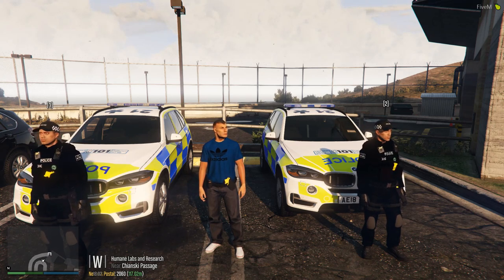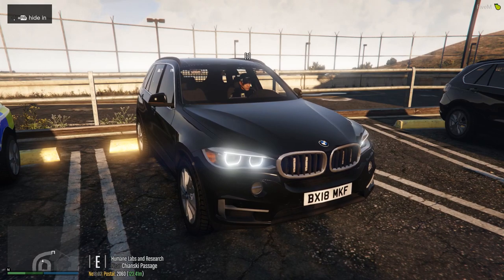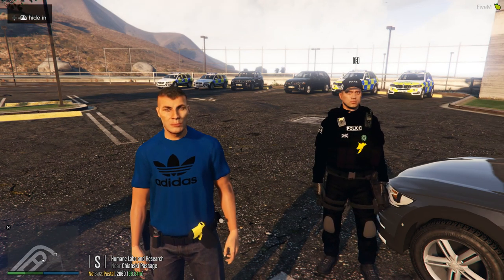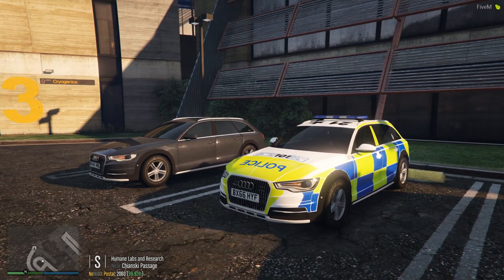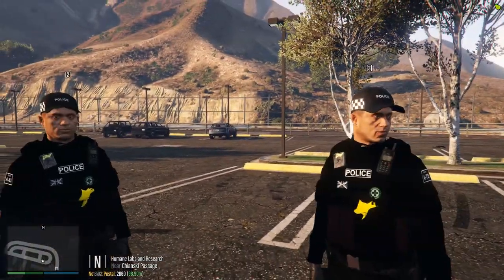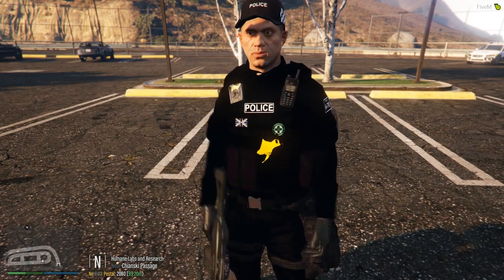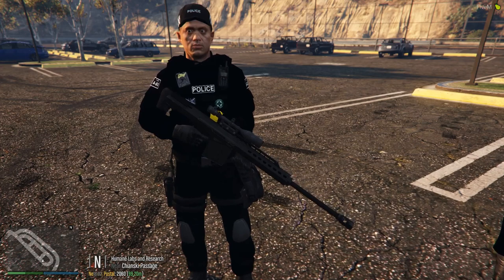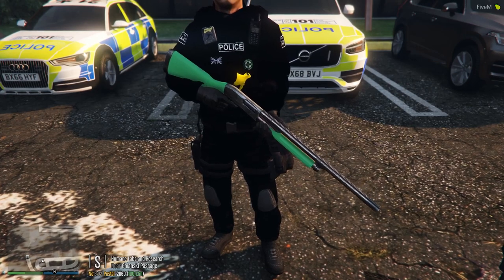Staffordshire Roleplay - ARV & Dogs Fleet Tour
Today Chief Constable is joined by Inspector T.Andrews and PC J.Pope as we take a look at the CFU Fleet in addition to DSU vehicles also known as ARV & Dogs.

Our recruitment reopens Friday 4th October 2019 - You can now apply